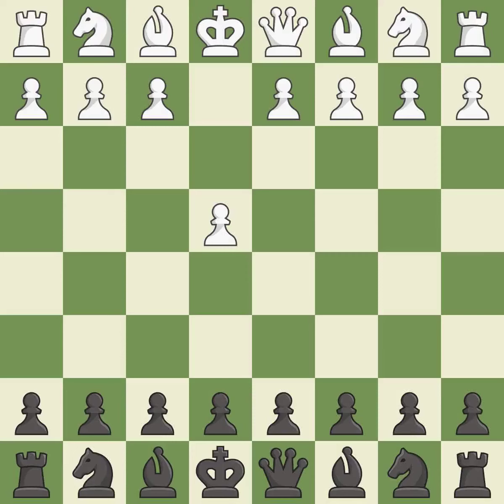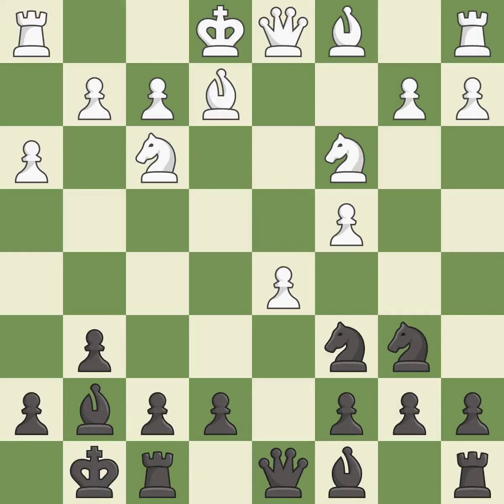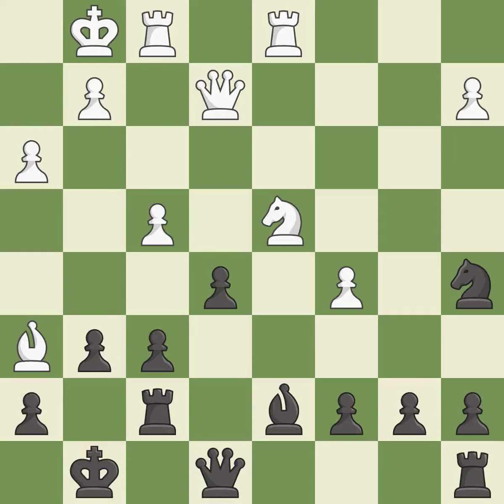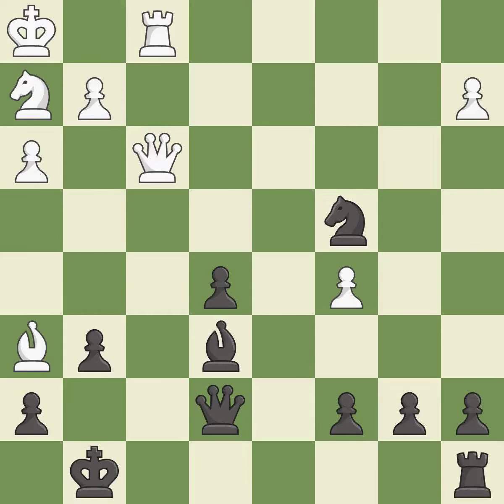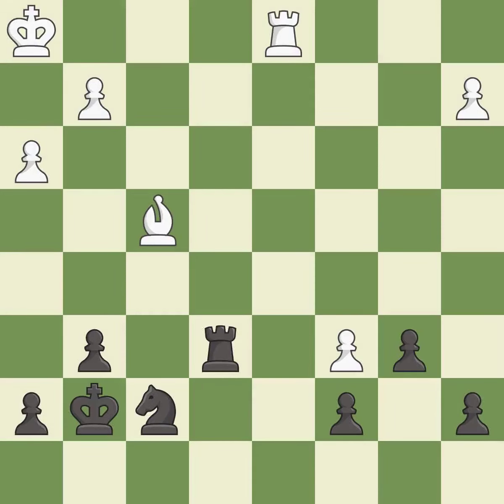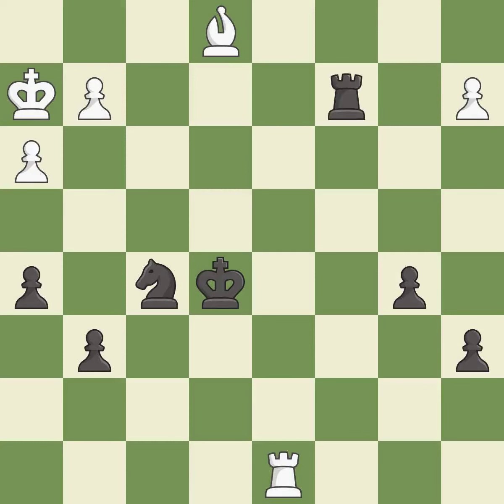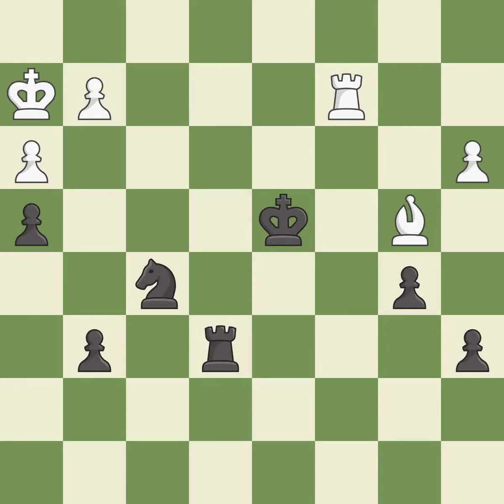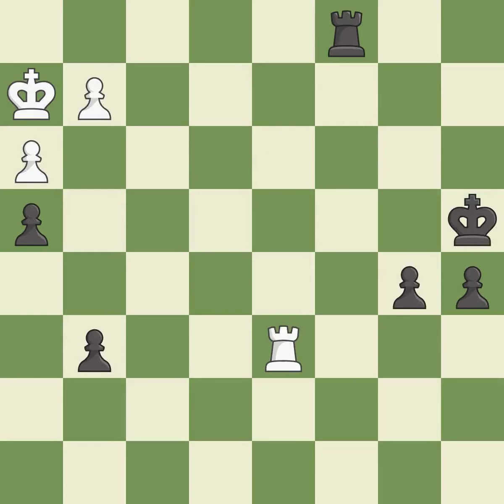Scandinavian Defense: Modern, Marshall Variation, 4.c4 Nb6 5.Nf3 g6 6.h3 Bg7, Event It Young Stars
Scandinavian Defense: Modern, Marshall Variation, 4.c4 Nb6 5.Nf3 g6 6.h3 Bg7,  Event It Young Stars of the World (cat.4),Site Kirishi (Russia),Date 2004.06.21,Round 4,White Sjugirov Sanan (RUS),Black Nepomniachtchi Ian (RUS),Result 0-1,ECO B01,WhiteElo 2279,BlackElo 2492,Annotator